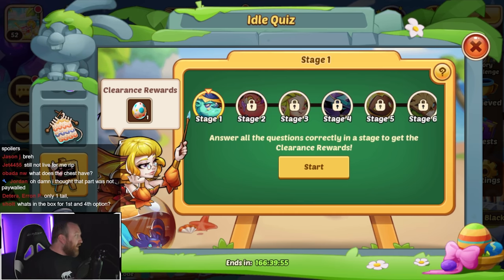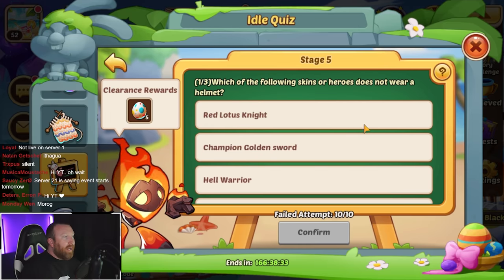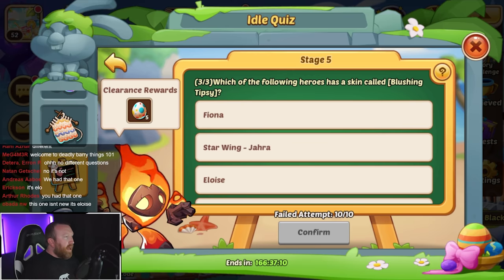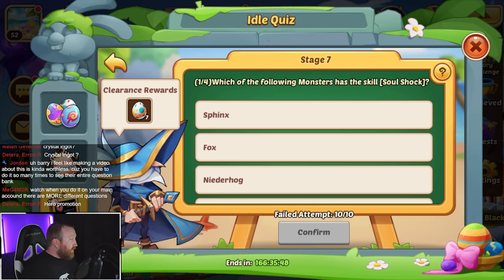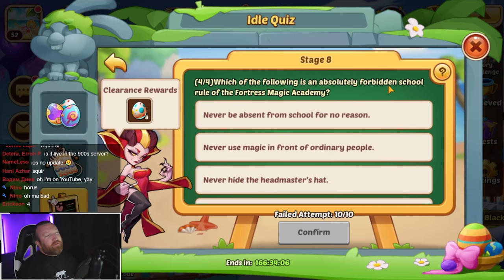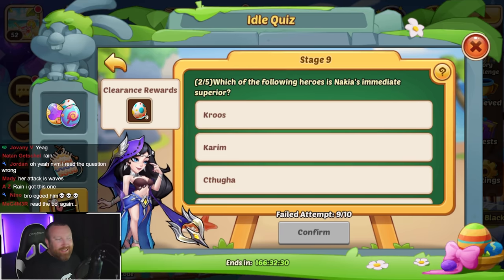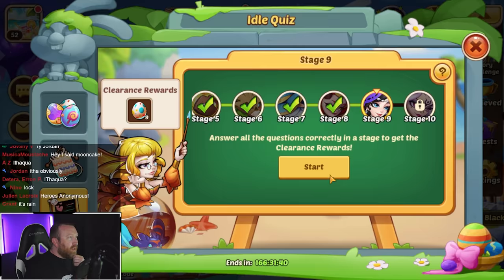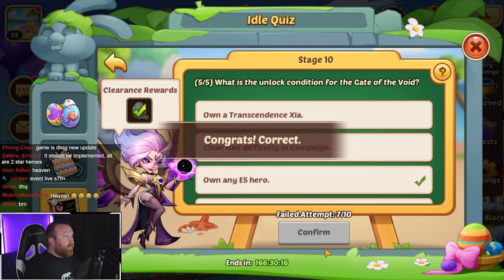Idle Heroes - IDLE QUIZ!!! All Questions & Answers for Easter!!!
Hey everyone, I hope this helps you quickly get through the Idle Quiz on your accounts! If you come across one you do not see listed below, leave a comment for others!!!

1. Who uses weapons the most luxuriously, discarding one after using it?
Legion Mech

2. What weapon is held by Hot Spring Fanatic
Ladle

3. Which of the following skins will open your heart?
Silent Crescent

4. Which of the following ten-star heroes has the most hands?
LFA

5. Which of the following heroes skills can make the enemy smaller?
Elyvia

6. What is the real name of sleepless?
Morog

7. Who is watching the dress of the starry night - halora?
Spotlight on the ground

8. Which of the following skins or heroes does not wear a helmet?
Hell Warrior

9. Which of the following heroes has a skin called Blushing Tipsy?
Eloise

10. What item will be consumed if you fail in the tower of oblivion?
Magical Droplet

11. Which of the following heroes has the most skins?
Valk

12. Which of the following items does not appear in apsen dungeon?
Death Potion

13. Which of the following items has no corresponding resource building on the celestial island?
Hero Promotion stones

14. In the prophet tree, which of the following hero factions cannot be replaced?
Light

15. Which of the following functions is a one-tap feature in the game?
Idle Master

16. When flora went out for a picnic, what little friend did she take with her?
A little squirrel

17. Which of the following animals is not a monster?
Tiger

18. Which hero gave sfx the bear when she was a campus idol?
Foolish

19. How many spider legs are there on nakias back?
4

20. How do the two masks around Aida rotate?
They rotate counter clockwise

21. Which of the following is an absolutely forbidden school rule of the fortress magic academy?
Never hide the headmasters hat

22. How many members does the Angel Band currently have?
2

23. Which of the following heroes is nakia's immediate superior?
Karim

24. Who is the doll around annabelle based on?
Her Parents

25. Which of the following heroes does not have a transcendence hero?
Carrie

26. Which of the follwing packages does not exist in the game?
Almighty Package

27. What is the glass of Cleopatra, the ace skin of Amen-Ra?
A little white snake

28. What is the hair color ofthe bunny beauty by the super wishing fountain?
Red

29. Who is the first person russell met in idle continent?
Kroos

30. How many tails does Elyvia have?
1

What is being held in the hand of heart watchers skin?
Umbrella

How many monsters are there in total?
10

Which of the following items is not dropped inthe campaign?
Crystal ingot

Which of  the following monsters has the skill soul shock?
Fox

Which of the following items cannot be purchase in the marketplace?
Gold

What terrible thing will hapen if you annoy ignis- dragon maiden?
A 3 day long rain

Who is the leader of the legendary black tide mercenaries?
Ithaqua

Which of the following difficulties does not exist in the aspen dungeon?
Heaven

What is the unlock condition for gate of the void?
Own an E5 hero

Which of the following heroes does not float in mid-air?
Eloise